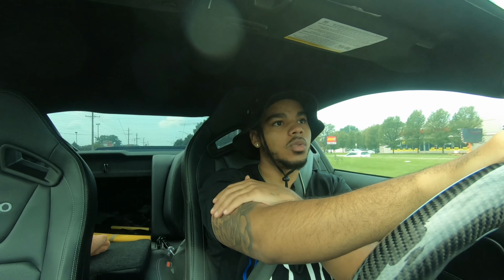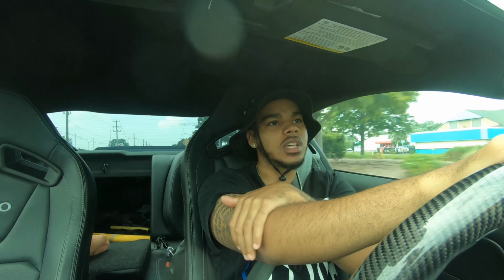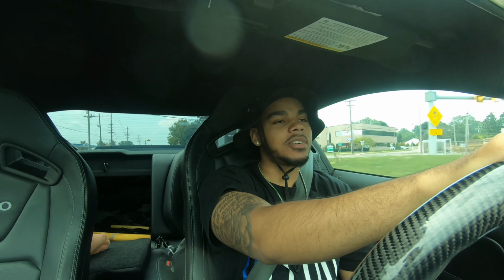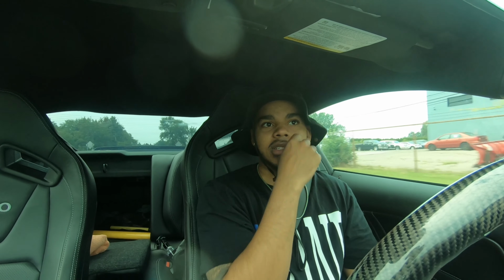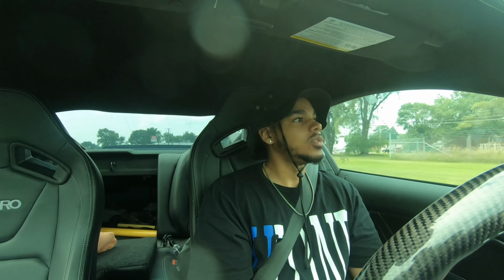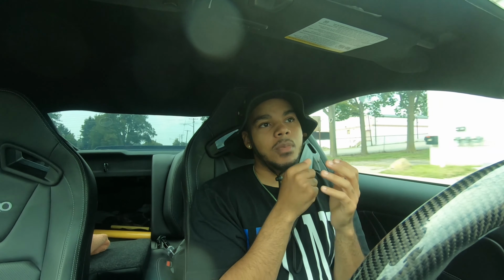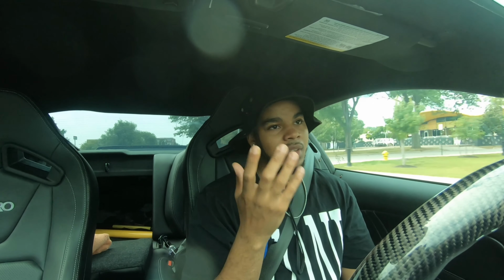So you want a Roush Stage 2 Supercharger?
(DO NOT CLICK THIS LINK)

Hey guys welcome to the Channel. My name is Justin but you can call me that or jkoolii. This Channel is just me making videos about the thing i love, and thats fast, loud, and custom whips.

FMOI @ j.koolii
FMOSC @ j.koolii
FMOFB @ Justin Williams

Lets keep things positive